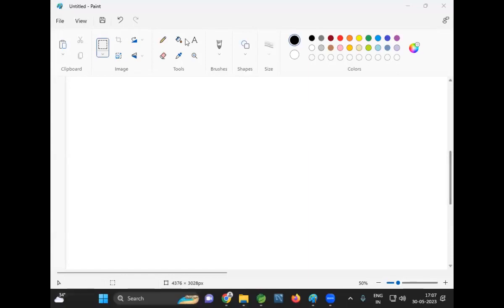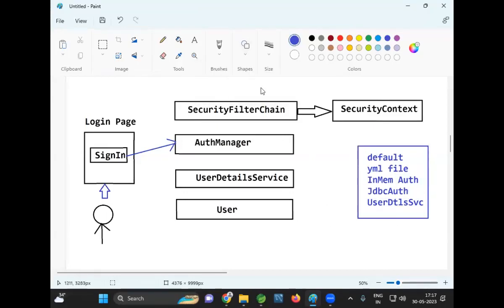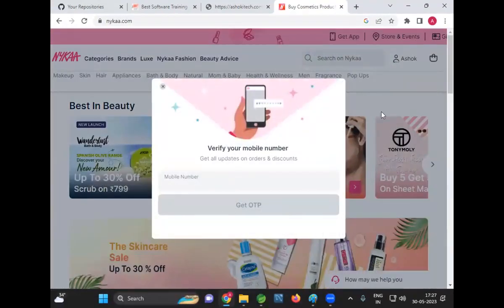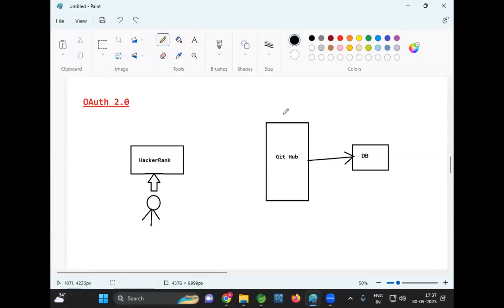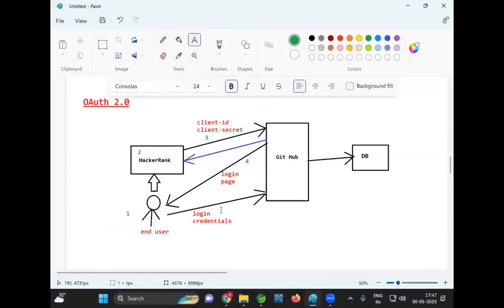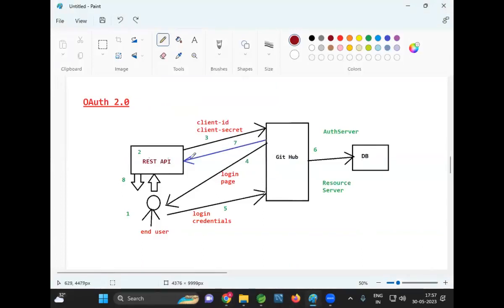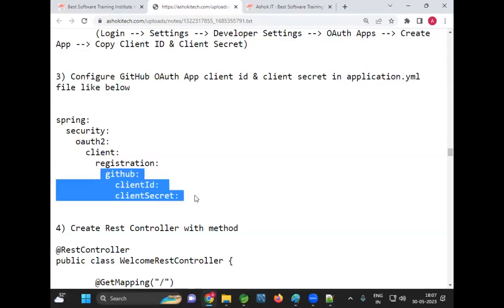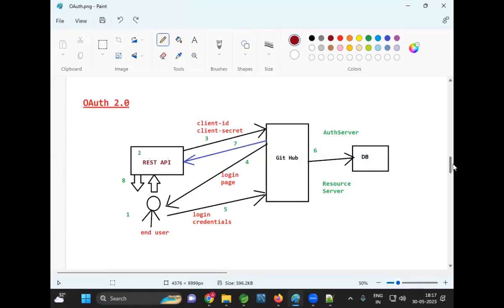DAY 26 | MICROSERVICES | ITWORLD